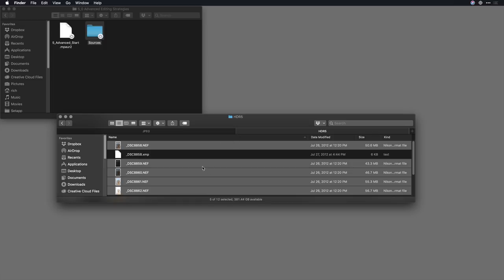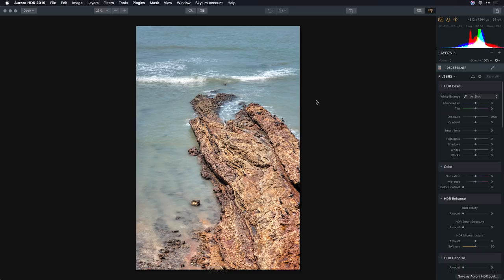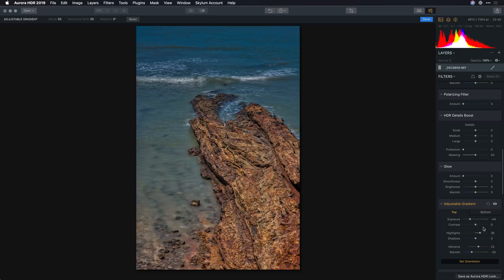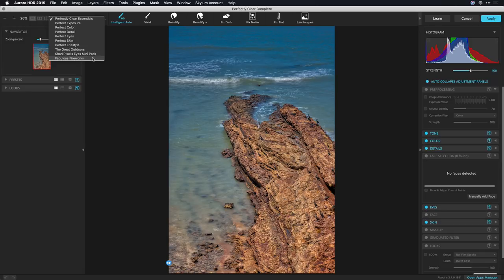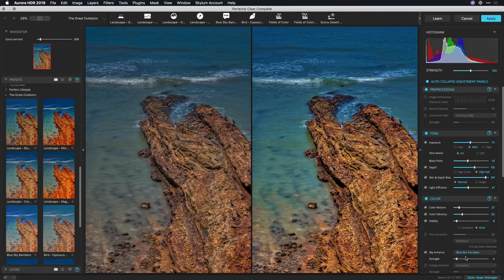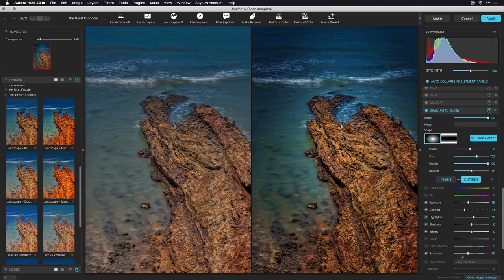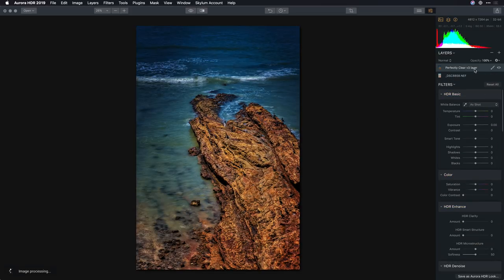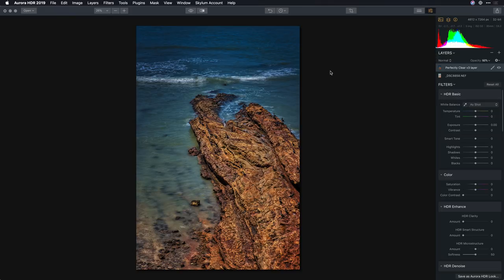Great Landscape Photos with Aurora HDR and Perfectly Clear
Join photographer Rich Harrington as he shows you how to bring out the most detail in a landscape scene.  He'll walk you through the Aurora HDR and Perfectly Clear workflows.  Both work as standalone applications and plugins for tools like Photoshop and Lightroom.